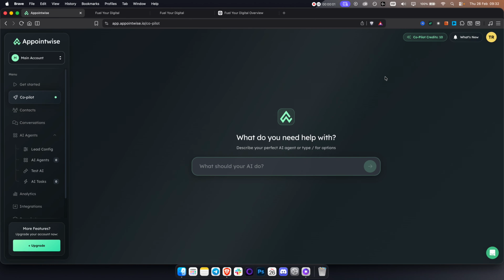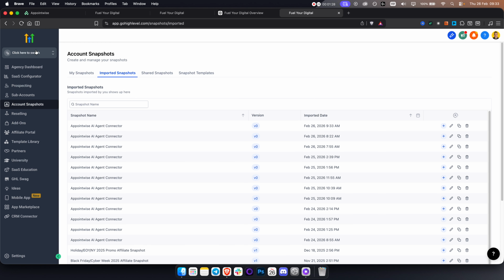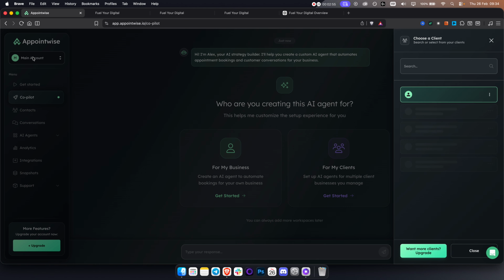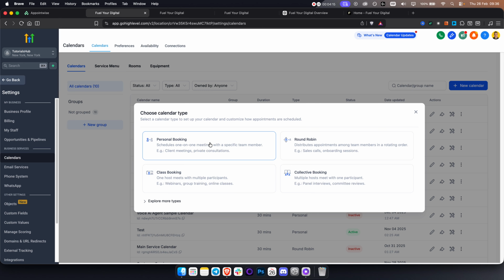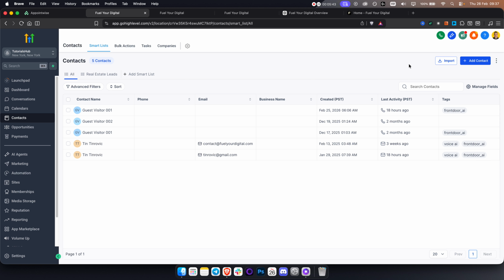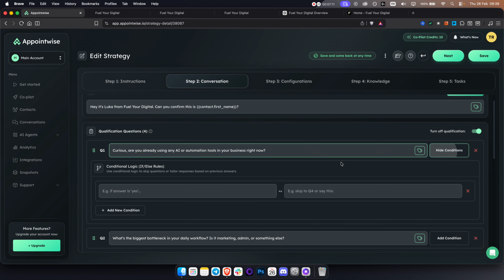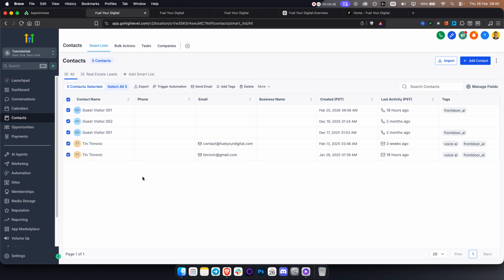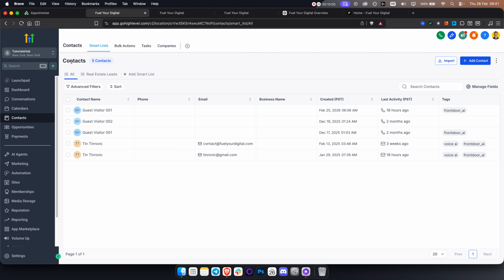Best WhatsApp Appointment Booking AI Agent (Easiest Setup)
Best WhatsApp appointment booking AI agent easiest setup. In this video I reveal the top WhatsApp AI agent for booking appointments and show you the simplest way to set it up so you start automating calls and leads fast.